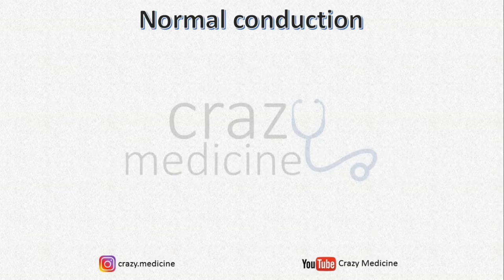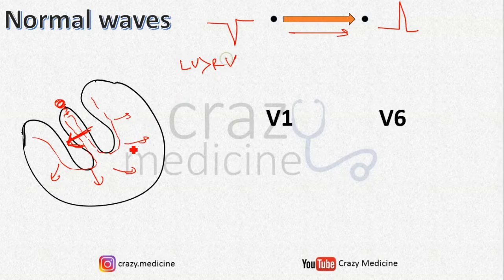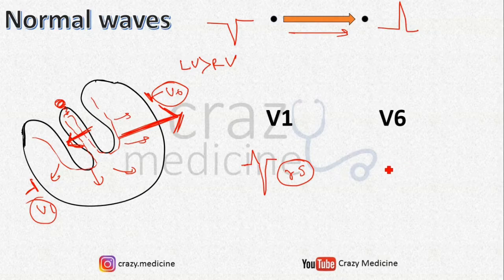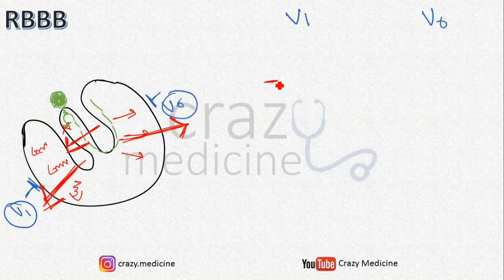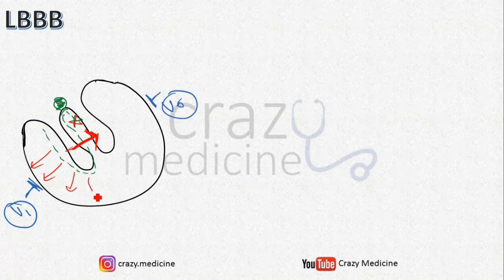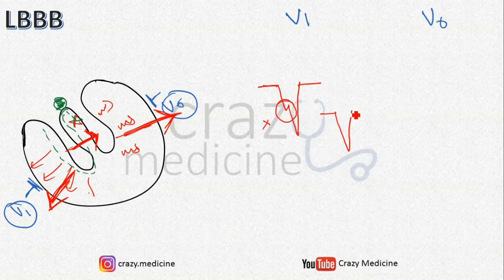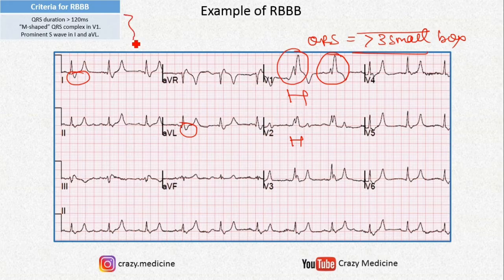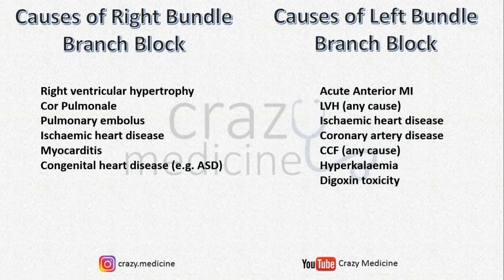Bundle Branch Block | ECG | Right Bundle Branch Block | Left Bundle Branch Block | Explained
This video is about Bundle Branch Blocks.
Left and Right Bundle Branch Blocks have been explained in detail with vectors' formation.
Video also covers examples, criteria, and causes of right and left bundle branch blocks.